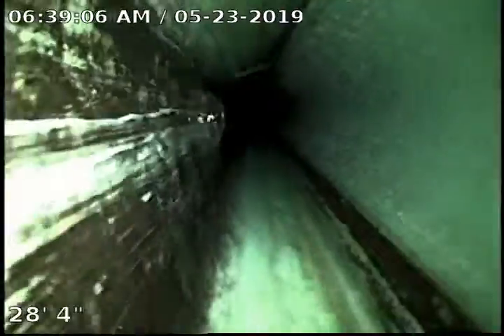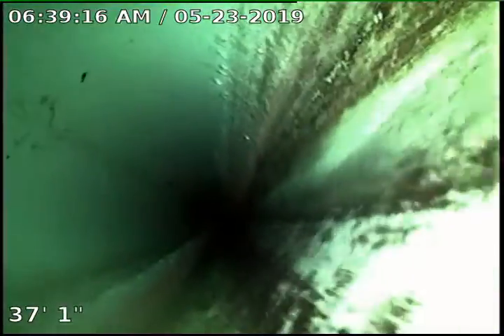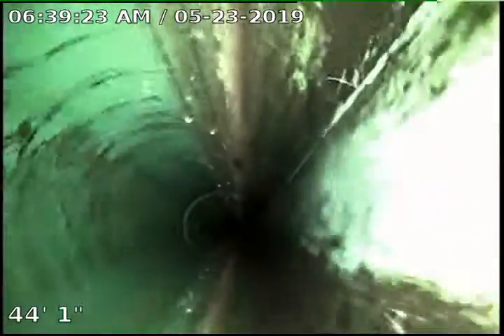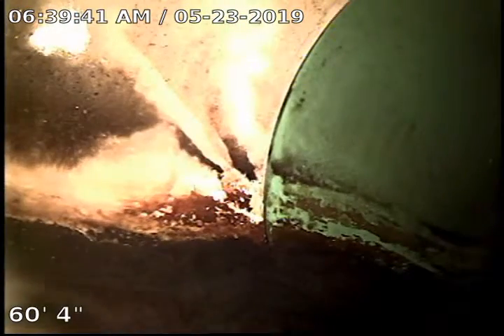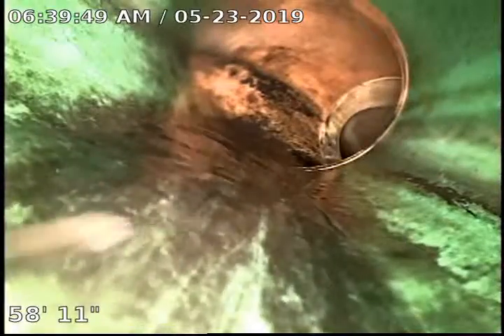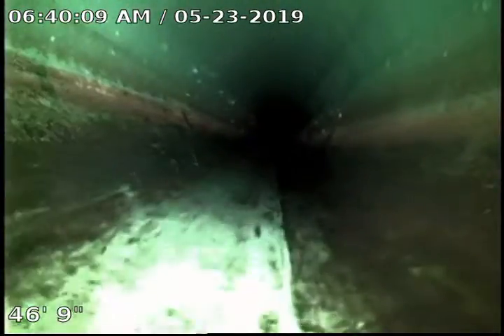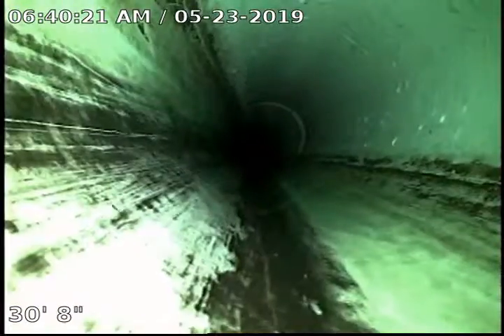Tampa Commercial Sewer Inspection Oil Interceptor post Jet Clean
This sewer inspection was performed at a commercial property in Tampa after jet cleaning a large amount of debris from the line.